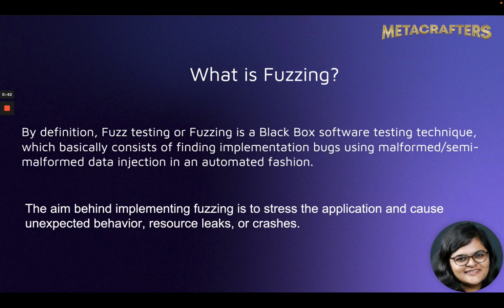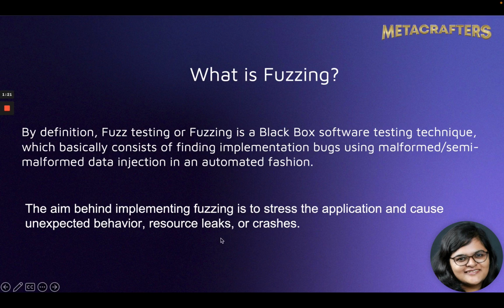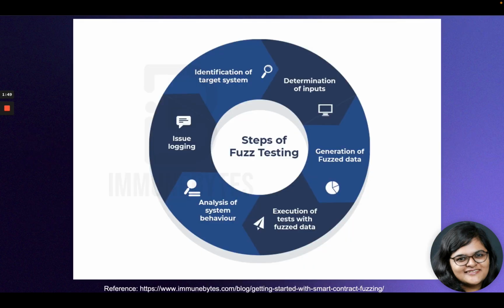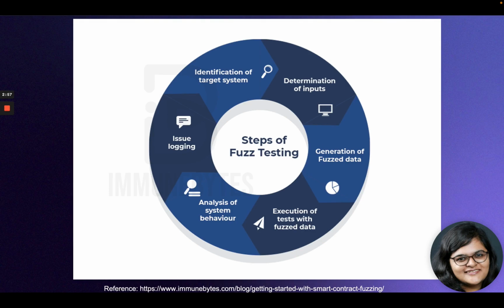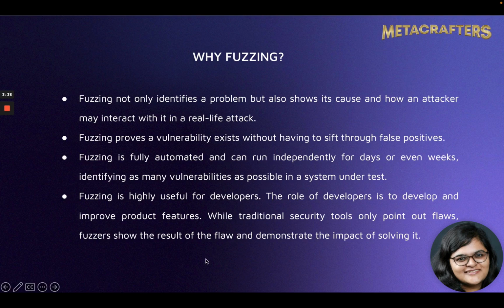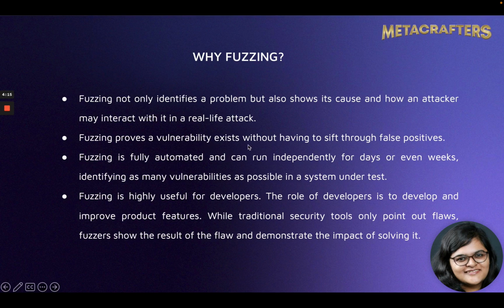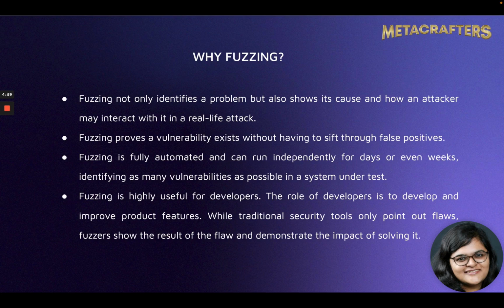What Is Smart Contract Fuzzing?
Fuzzing is a commonly used tool used by black hat hackers to find zero day exploits in smart contracts. Learn about how use it to protect your smart contracts.

This video is from the Metacrafters.io solidity advanced course, from module 'Solidity Smart Contract Security', lesson 'Smart Contract Fuzzing' page 2.  Complete the course and assessments to earn a credential NFT and crypto rewards.